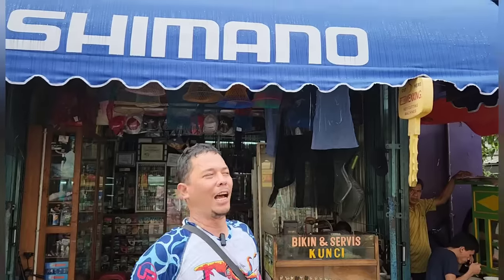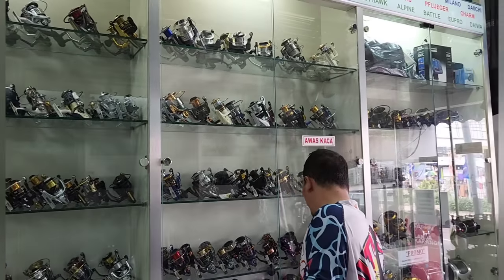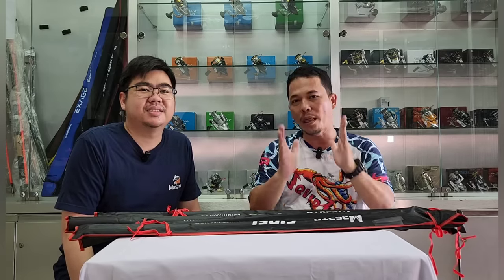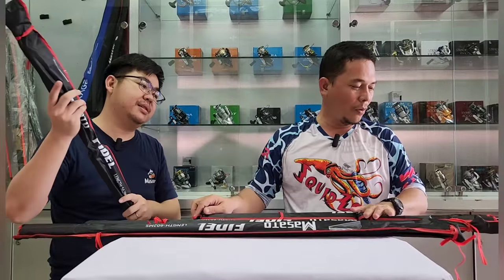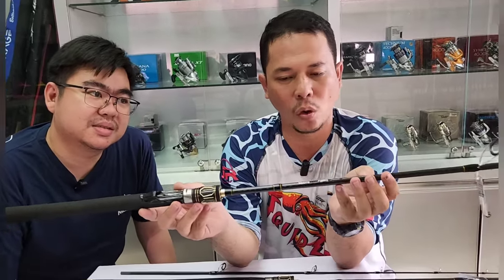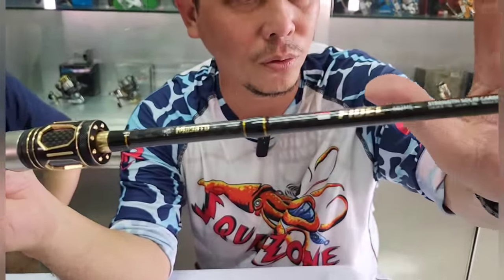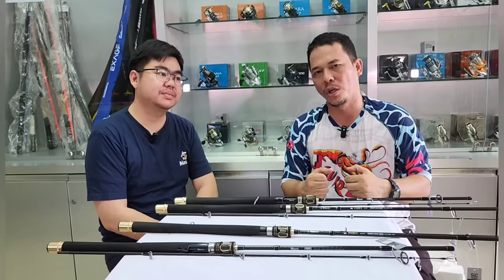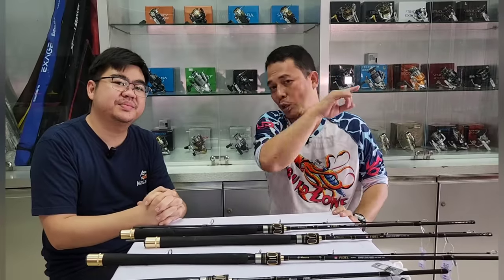Joran mewah spek sultan harga ketan | full fuji SIC | loe pasti kaget sama harganya kong !!!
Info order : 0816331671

MASATO FIDEL memberikan sentuhan mewah nan magis dijoran terbarunya, seperti apa bentuk, design dan tampilannya ?? tonton sampai habis kong. harga murah meriah barokah...